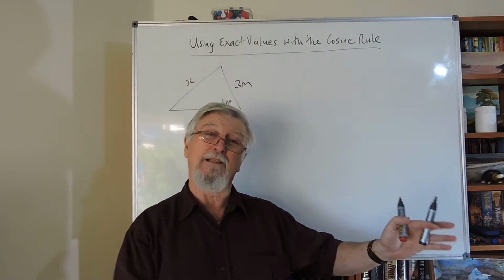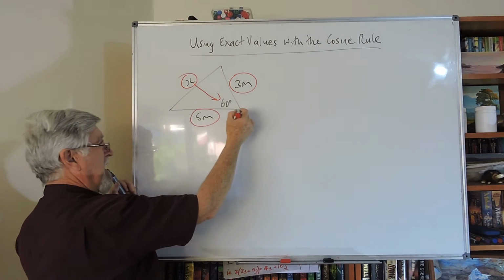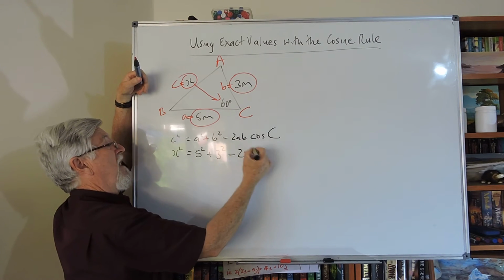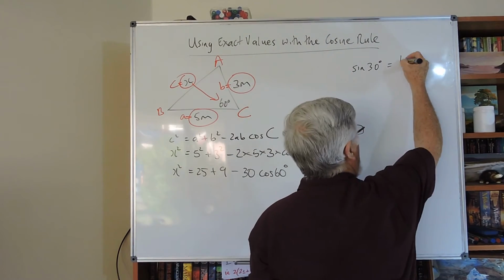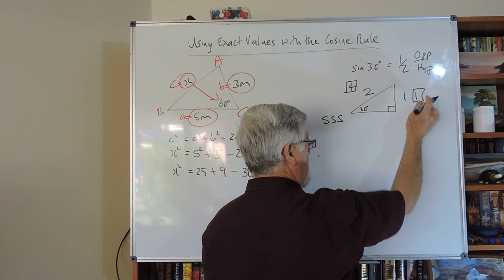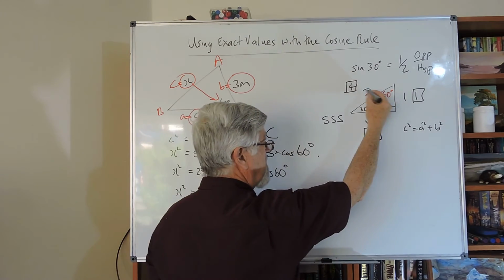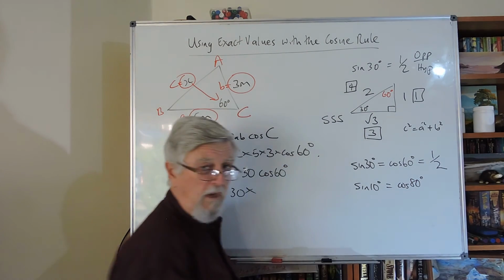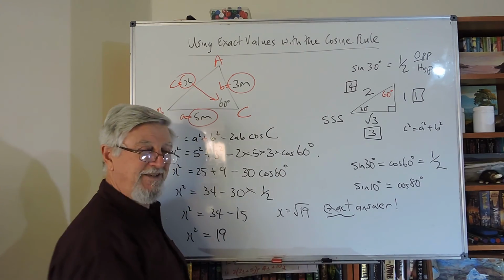Trig Non Right Triangles 08 Exact Values and the Cosine Rule 10A, 11 Methods, NSW 11 Advanced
Once students reasonably understand mathematical concepts like the Sine Rule and the Cosine Rule, the next problem is 'getting mixed up' in when and how to use which concept. Here is a case where we can use 'exact' values.